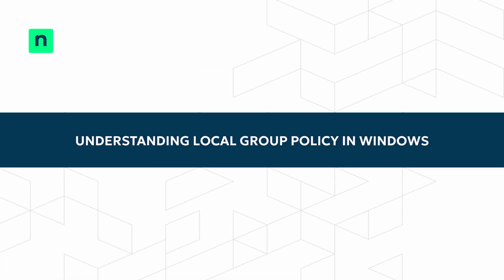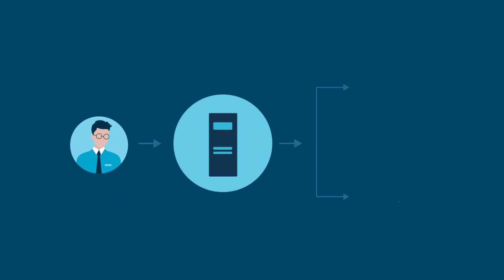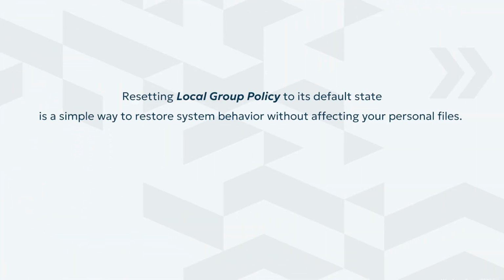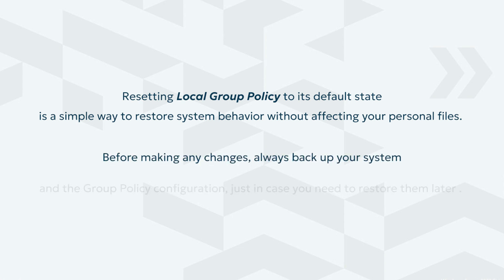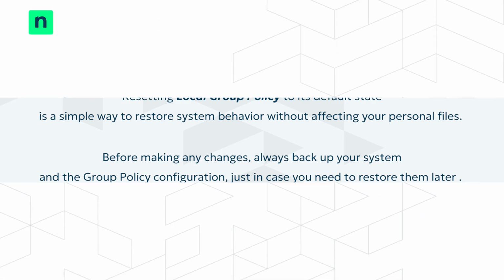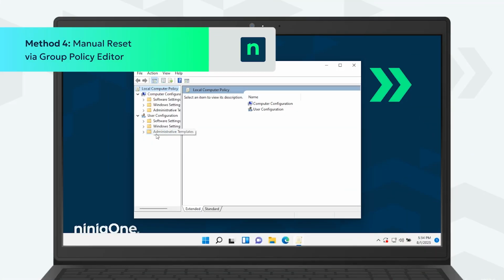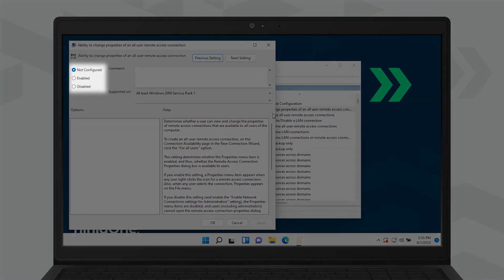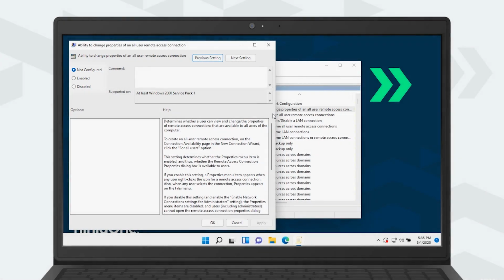How to Reset All Local Group Policy Settings to Default in Windows (w/ SCREEN RECORDING)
Need to fix unexpected system behavior in Windows 10 or 11? Resetting Local Group Policy settings can help restore stability. In this video, you’ll learn multiple methods—using File Explorer, Command Prompt, PowerShell, and the Group Policy Editor—to revert policies to default. Perfect for troubleshooting or cleaning up old tweaks.

Read the full blog on How to Reset All Local Group Policy Settings | NinjaOne

Chapters:

00:00  Introduction
00:20  Understanding Local Group Policy in Windows
00:54  Methods to Reset Group Policy
01:46  More Tips and Reminders